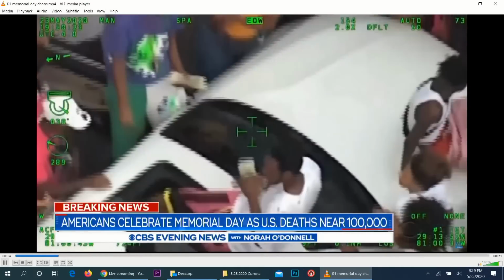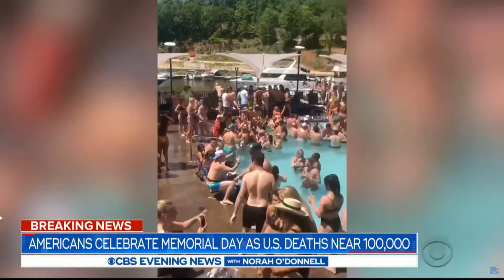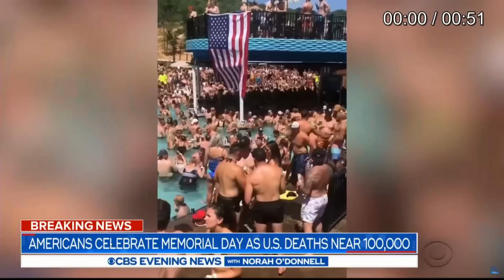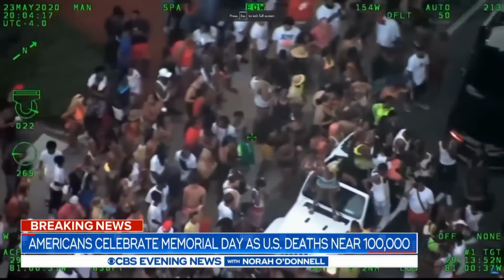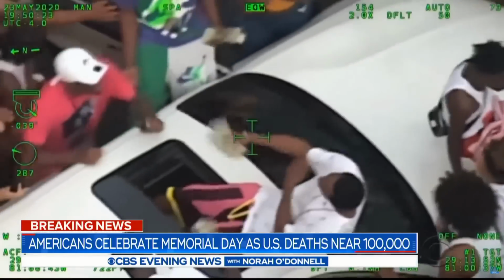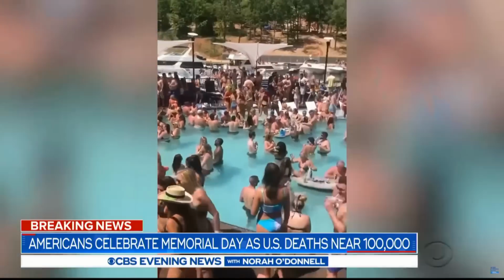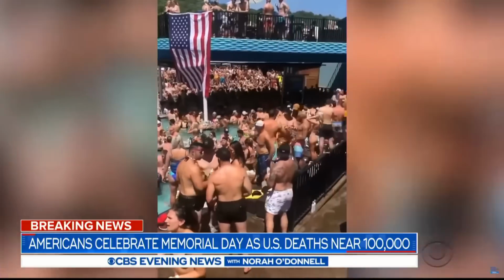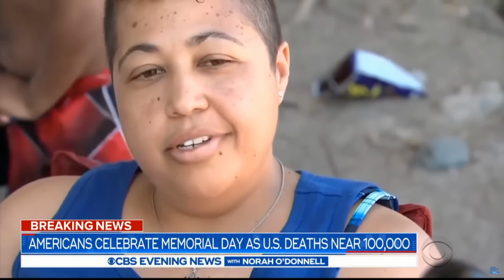Memorial Day Corona Update!